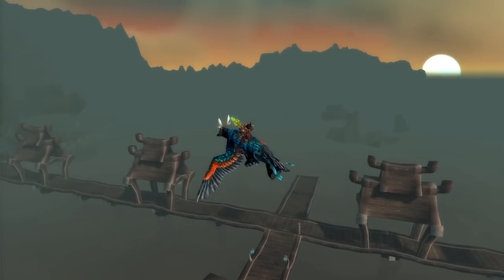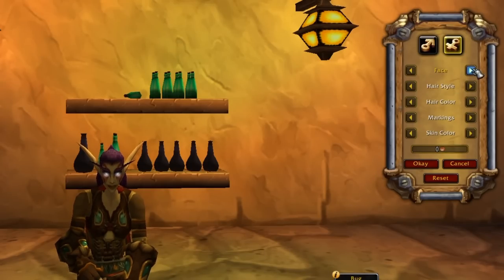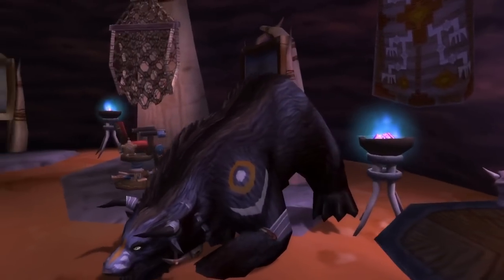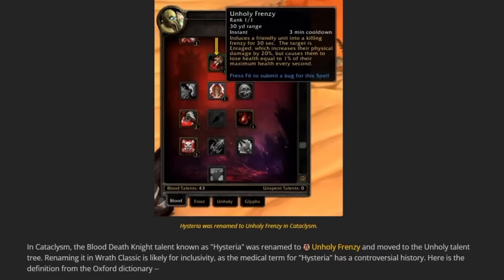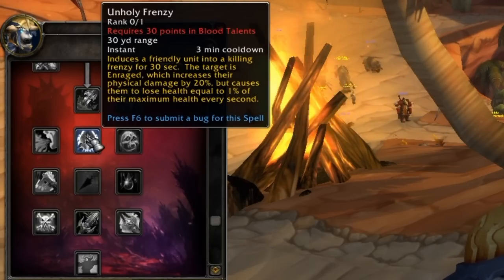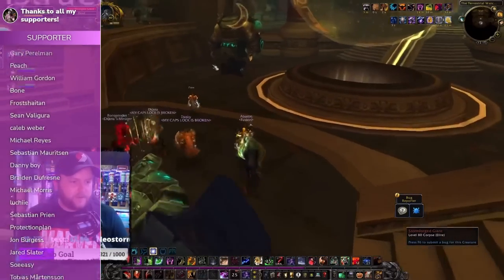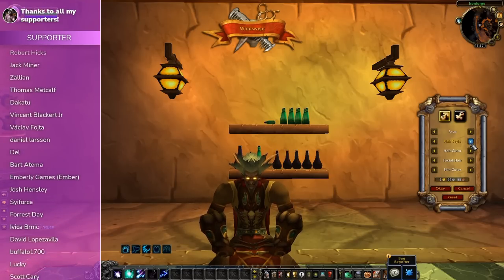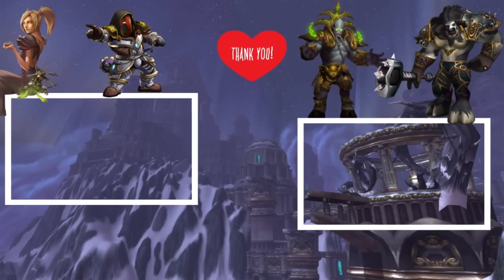Barber Shop added but BROKEN and the Hysteria change...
You can now find an easy way to navigate WOTLK related videos and join an ever evolving website where there will be class guides, boss guides, bis lists and so much more from all the top content creators in the Classic WoW scene